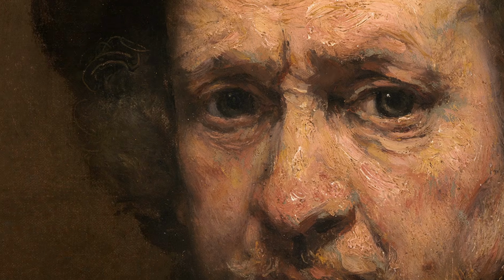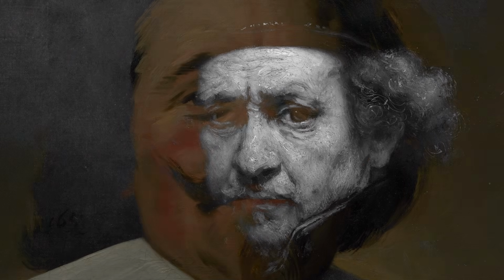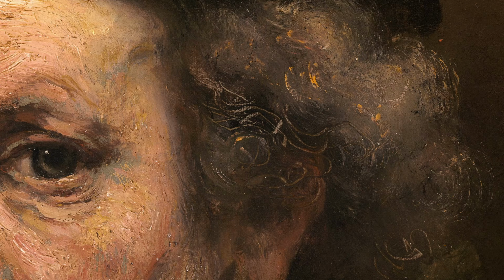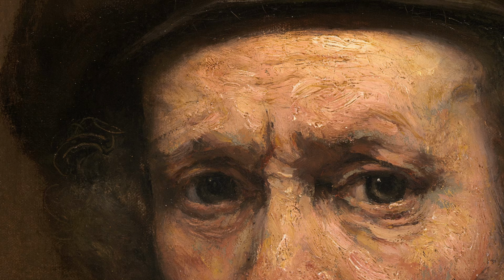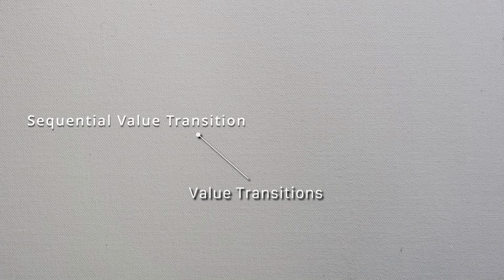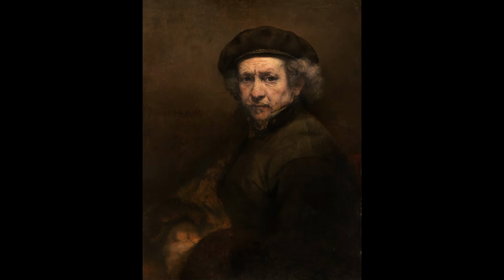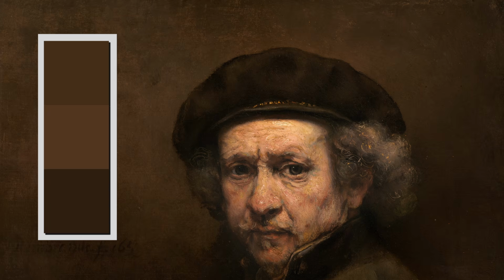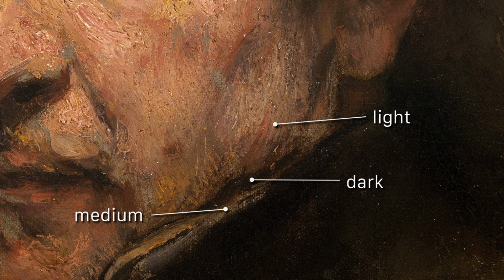Looking closely: Rembrandt’s surprising value transitions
In this video we will look closely at 3 specific techniques Rembrandt uses to create tonal value transitions in his paintings.

Rembrandt is a master of using tonal values in his paintings, and he is able to create many kinds of transitions that affect the feeling, movement, and pictorial space in his paintings.

We will also compare his painting with a portrait by Frans Hals, who creates much starker and bolder value transitions

We will focus on one of Rembrandt's self portraits from 1659, thought we will also briefly look at Lucretia and The Night Watch as well. For comparison, we will analyze the Portrait of Tieleman Roosterman by Frans Hals.

00:00 - Rembrandt Self Portrait
00:51 - Tonal Values
02:30 - Learning to Learn
03:32 - Where to start?
03:50 - Edges are important
05:12 - Frans Hals
05:45 - Strong value contrast
06:19 - Subtle Transitions
07:44 - How Rembrandt creates value transition
08:15 - Tempered transitions
09:48 - 2 vs 3 step value transitions
10:15 - Identifying Value Transitions
10:28 - Sequential Value Transition
11:51 - Insertion Value Transition
14:50 - Lost Edges Hesitation
16:10 - Conclusion

Artwork:

Rembrandt, Self-portrait, 1659

Rembrandt, The Night Watch, 1642

Rembrandt, Lucretia, 1666

Frans Hals, Portrait of Tieleman Roosterman, 1634